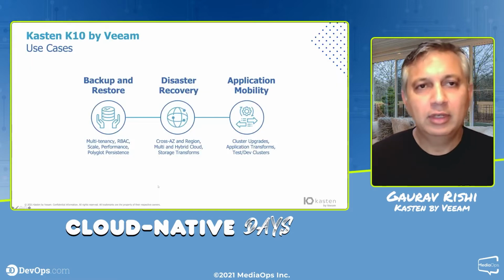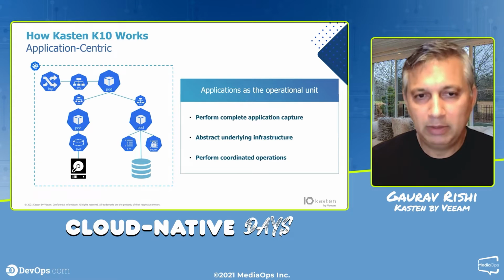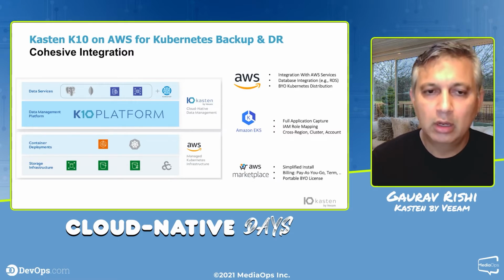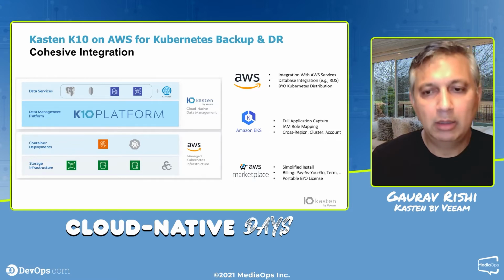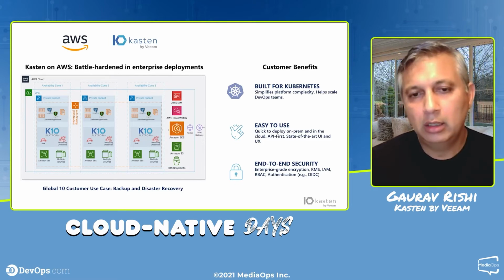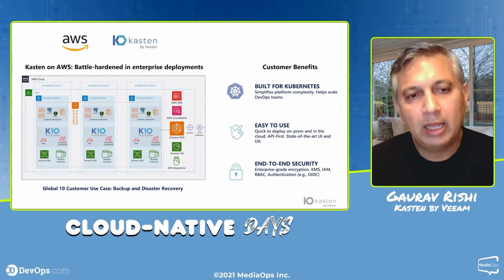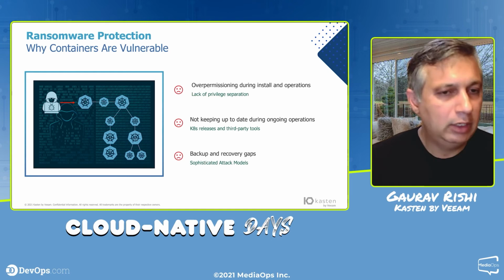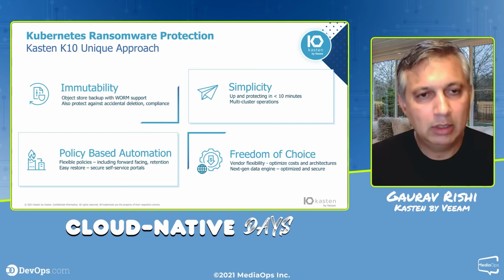Kubernetes Ransomware Protection & More!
Hear how AWS and Kasten by Veeam have partnered to provide Kubernetes Backup and Disaster Recovery. Also, learn how Kasten K10 provides a robust Kubernetes ransomware protection solution with Amazon S3.